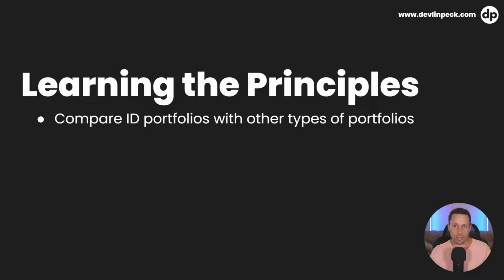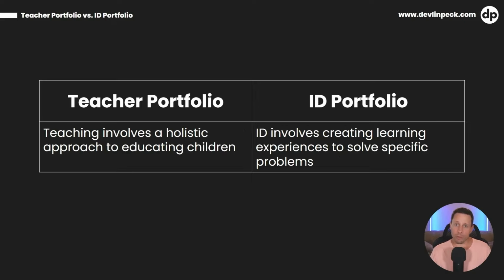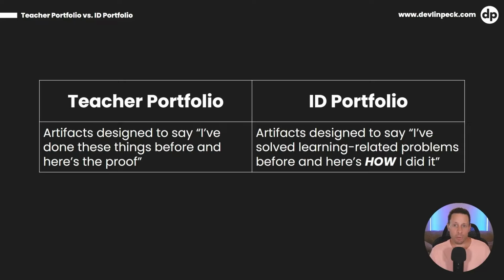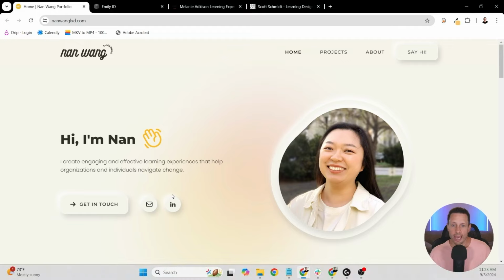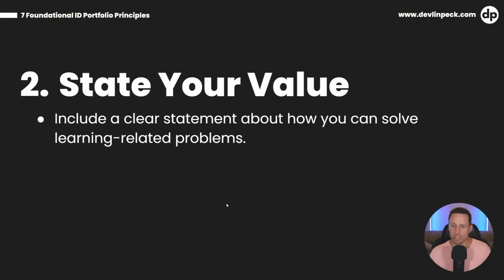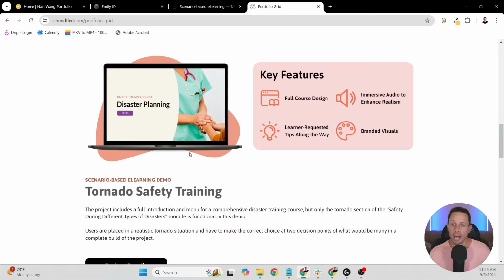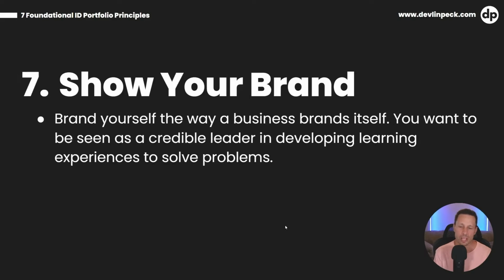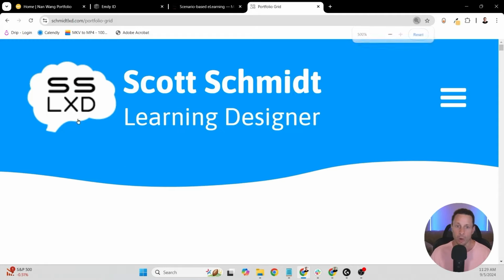Top 7 Principles for a Stand-Out Instructional Design Portfolio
Get started on your ID portfolio with help from the Become an ID checklist

What is your portfolio really doing for you in the ID job hunt?

In many fields, portfolios highlight your creative work, but an ID portfolio needs to showcase your ability to solve real-world challenges.

Highlight the right skills, and your portfolio will set you apart in the instructional design space.

Which is why in this video, Scott is sharing his top insights on what makes an instructional design portfolio catch the attention of potential employers.

He covers examples of work that helped people land jobs quickly, and even points out some portfolios better suited for academic roles (because knowing what not to do can make all the difference).

He’ll also give you the key principles every portfolio needs to succeed, so you can be sure your site ticks all the right boxes.

0:00 Intro
2:02 Portfolio Comparisons Across Industries
7:08 Principle #1 - Showcase Your Work
8:09 Principle #2 - State Your Value
8:55 Principle #3 - Connect to Learning Theories
10:07 Principle #4 - Show Variety
11:36 Principle #5 - Show Relatable Projects
12:01 Principle #6 - Show Impact
12:33 Principle #7 - Show Your Brand
14:43 Next Steps